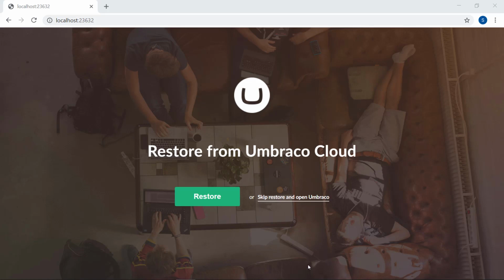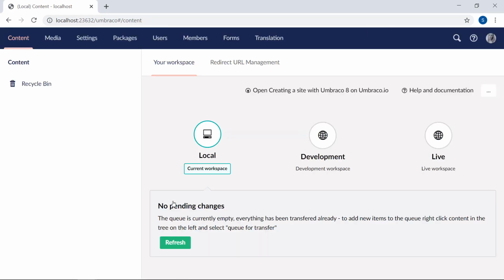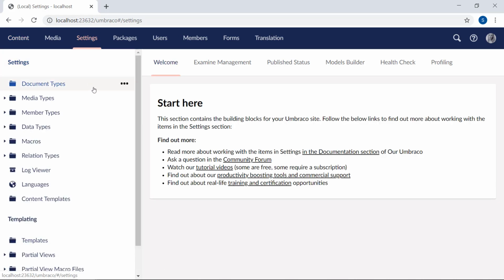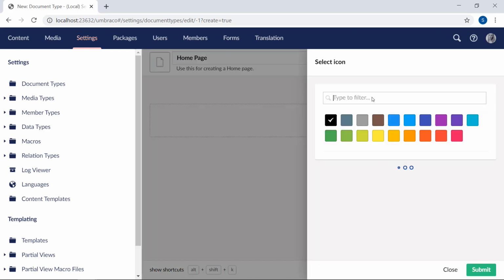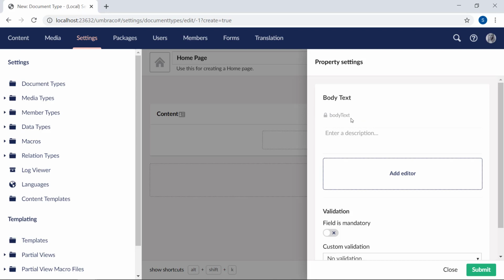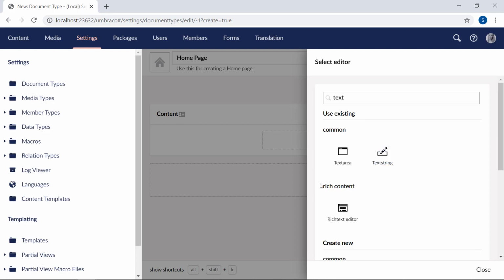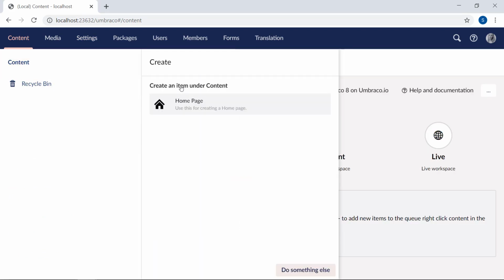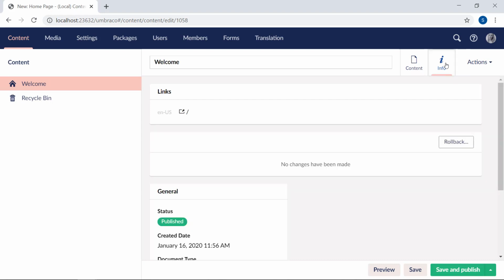Creating an Umbraco 8 website: Create the first piece of content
In this video, you will learn the steps necessary to start creating content in Umbraco.